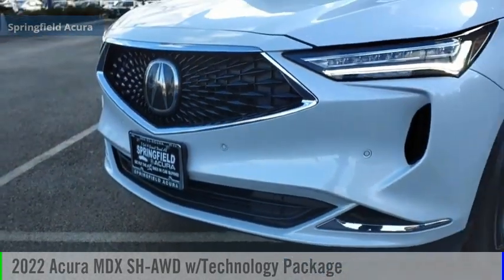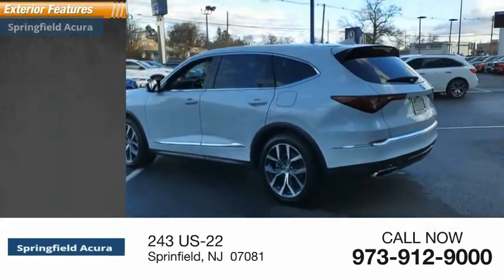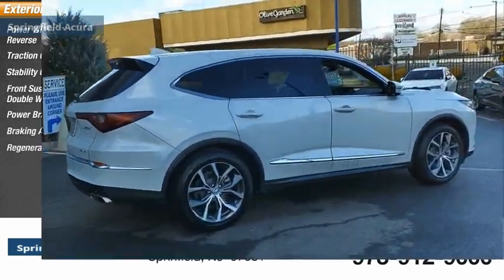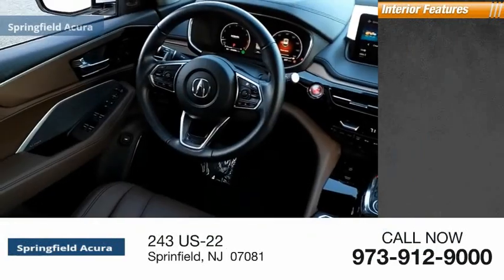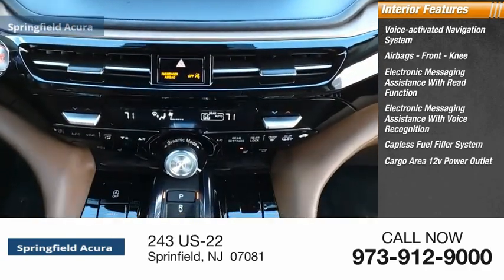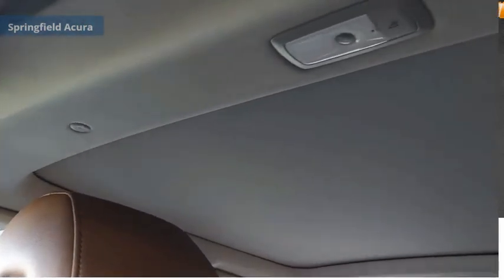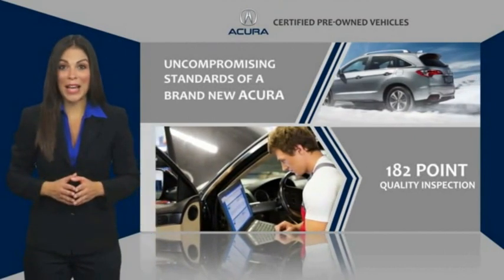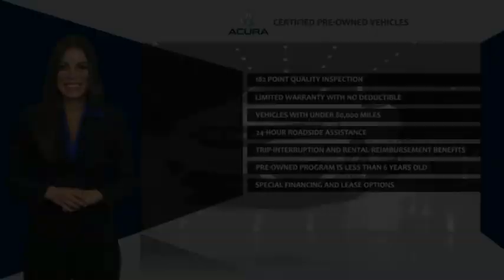2022 Acura MDX 21733BSL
2022 Acura MDX SH-AWD w/Technology Package

Springfield Acura
243 US-22

Platinum White Pearl exterior and Espresso interior, w/Technology Package trim. PRICED TO MOVE $800 below J.D. Power Retail! Heated Leather Seats, NAV, 3rd Row Seat, Alloy Wheels, All Wheel Drive, Moonroof, Panoramic Roof. KEY FEATURES INCLUDE: Leather Seats, Third Row Seat, Navigation, Moonroof, Panoramic Roof Rear Spoiler, MP3 Player, Keyless Entry, Remote Trunk Release, Privacy Glass. Acura w/Technology Package with Platinum White Pearl exterior and Espresso interior features a V6 Cylinder Engine with 290 HP at 6200 RPM*. AFFORDABILITY: Reduced from $51,995. This MDX is priced $800 below J.D. Power Retail. PURCHASE WITH CONFIDENCE: AutoCheck One Owner WHO WE ARE: Our reputation of excellence in both sales and service is what keeps us in business for over 30 years we always turn our customers into lifetime friends. Contact dealer to confirm vehicle availability, details, and pricing. Upon visit to dealer you should verify all of the features, equipment, and options on this vehicle. Must present a printout of this ad to receive this offer.